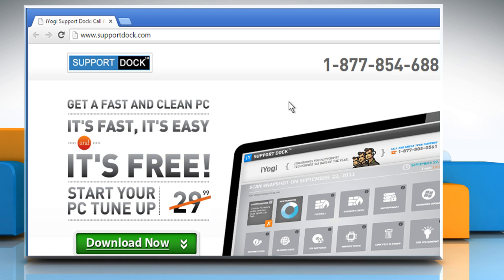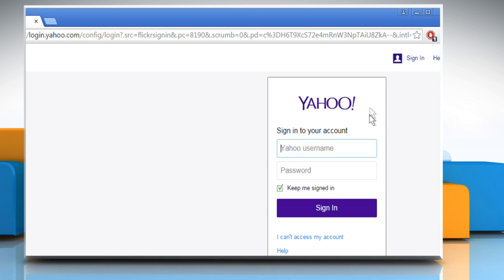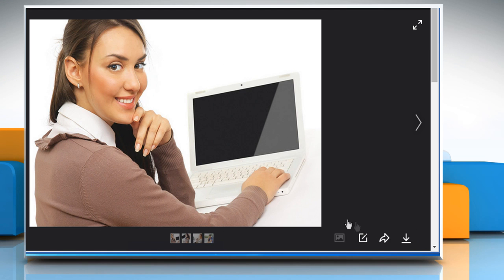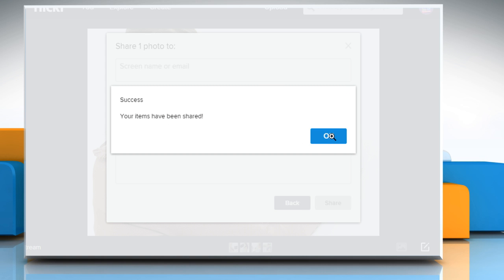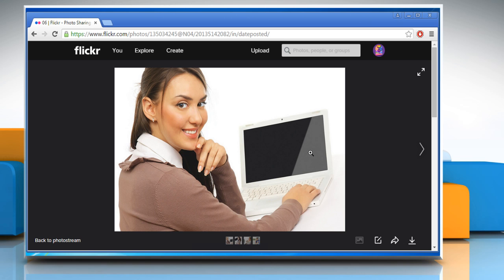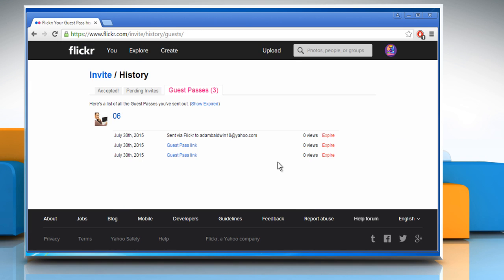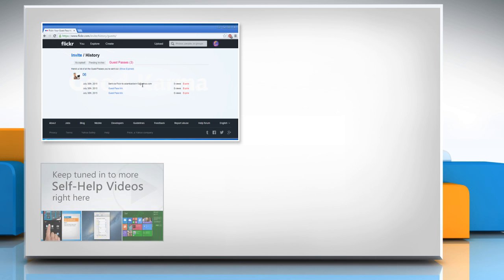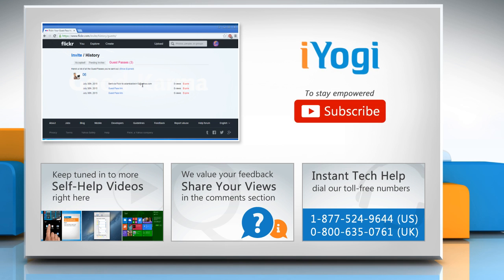How to create a Guest Pass for Private Photos on Flickr® :Tutorial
Flickr® allows you to share your private albums with a Guest Pass. Are you looking for the steps to create a Guest Pass for private photos on your Flickr® account? Watch this video and follow the steps to create a Guest Pass for Private Photos on Flickr®.